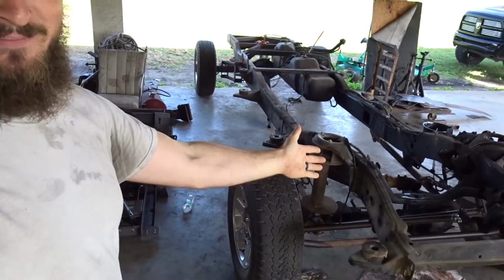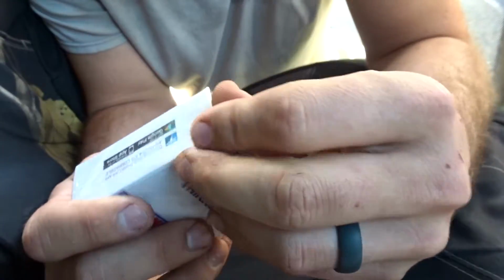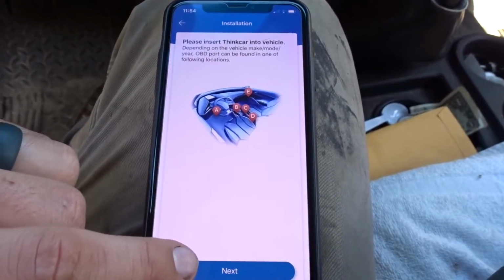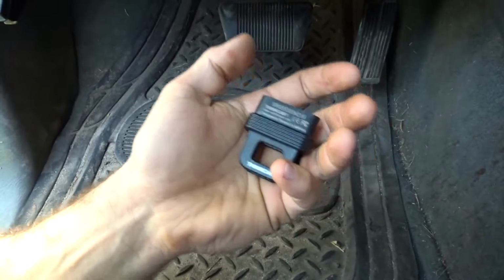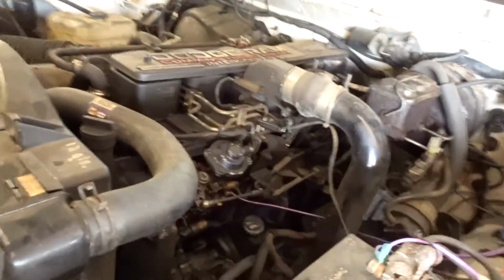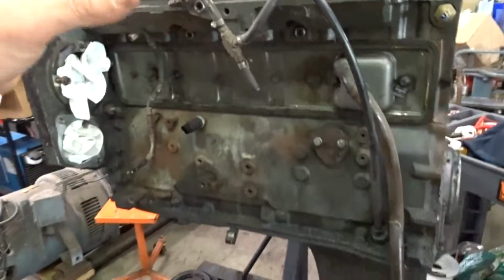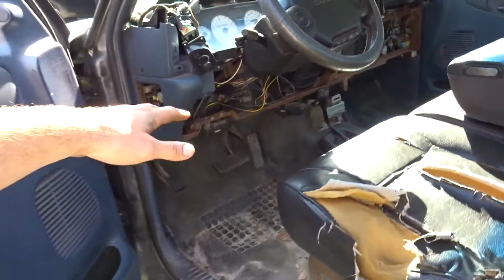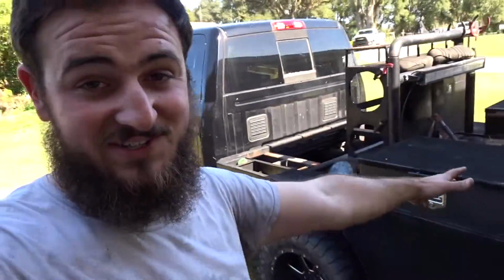ThinkCar OBDII Scan Tool Review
Company reached out to me asking if I wanted to review a scan tool and me not necessarily having one I said sure thing, so here is just my 2 cents about the product and plan on doing an update in the future as I get to use it more.